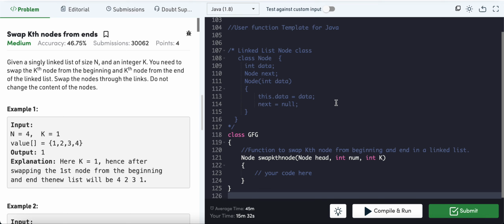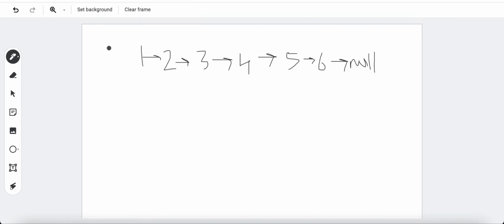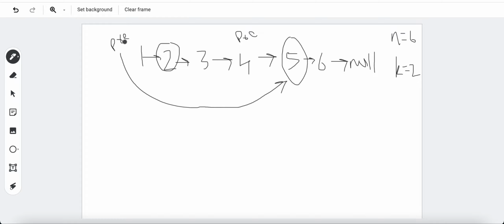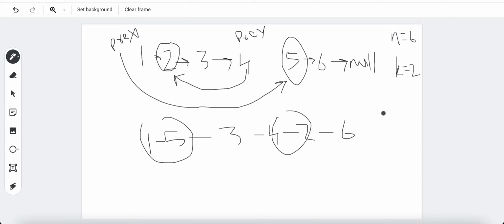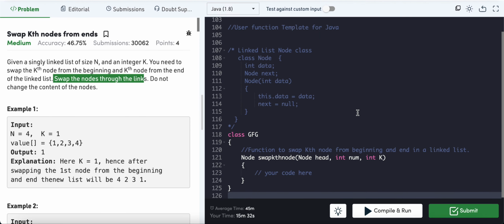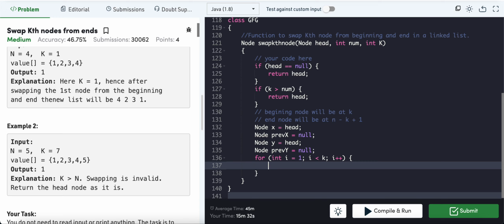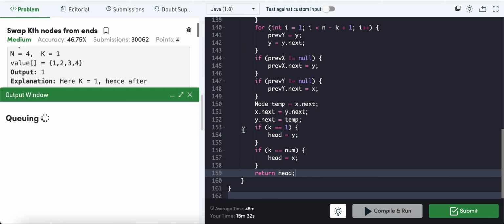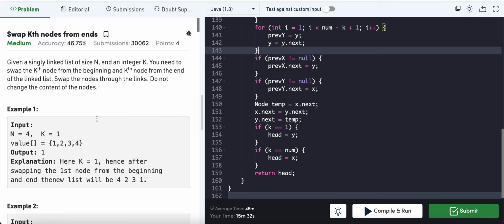Problem of the Day : Swap Kth nodes from ends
Given a singly linked list of size N, and an integer K. You need to swap the Kth node from the beginning and Kth node from the end of the linked list. Swap the nodes through the links. Do not change the content of the nodes.

Example 1:

Input:
N = 4,  K = 1
value[] = {1,2,3,4}
Output: 1
Explanation: Here K = 1, hence after
swapping the 1st node from the beginning
and end thenew list will be 4 2 3 1.

Example 2:

Input:
N = 5,  K = 7
value[] = {1,2,3,4,5}
Output: 1
Explanation: K &gt N. Swapping is invalid.
Return the head node as it is.

Your Task:
You do not need to read input or print anything. The task is to complete the function swapkthnode(), which has takes head of link list, N and K as input parameters and returns the new head.
The generated output will be 1 if you are able to complete your task.

Expected Auxillary space Complexity: O(1)